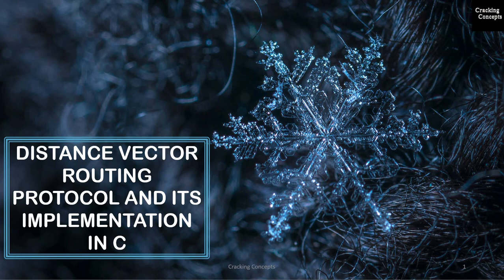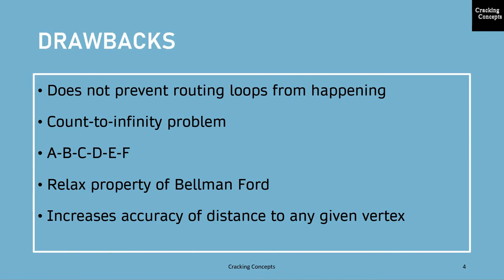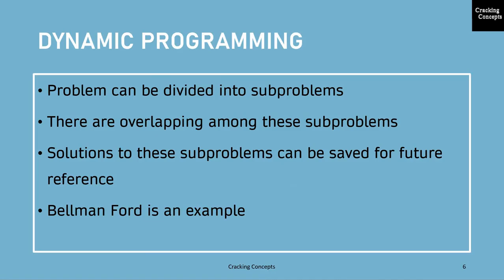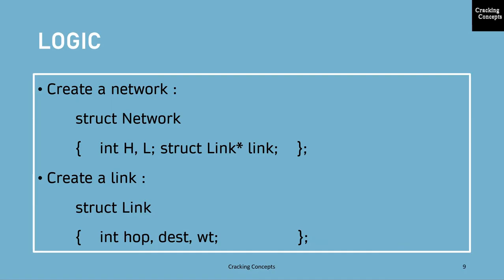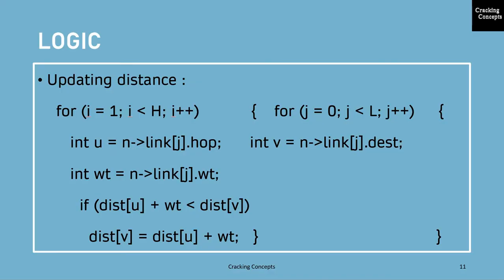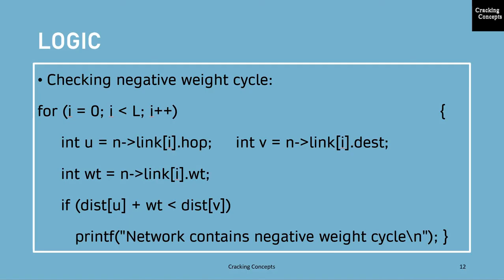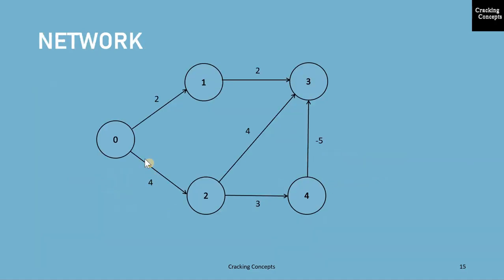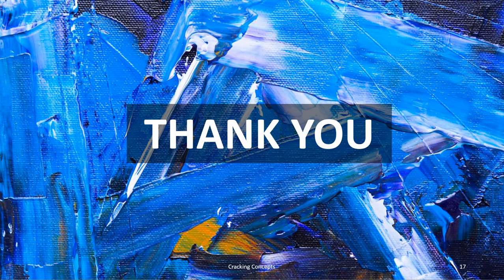NW LAB 4. Distance Vector Routing Protocol and Its Implementation in C - Program Demo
Class on Distance Vector Routing Protocol and its Implementation in C

0:00            Distance Vector Routing Protocol
1:27            Drawbacks
3:07            Solutions
4:07            Dynamic Programming
4:42            Bellman Ford Algorithm
5:42            Logic
10:43          Program
12:14          Example graph
12:21          Sample output
12:29          Demo